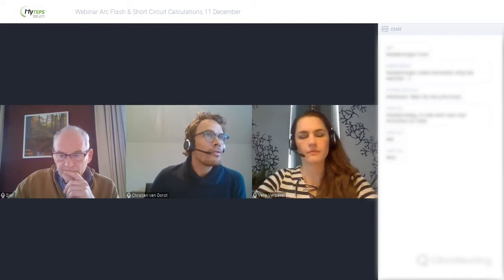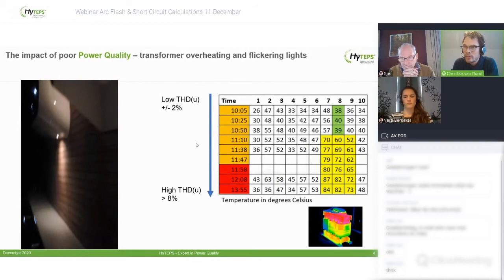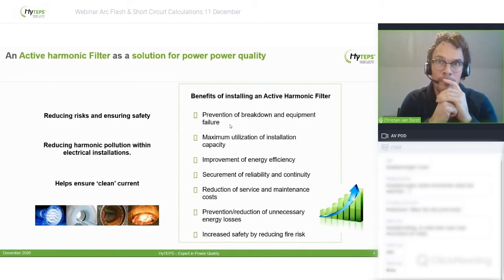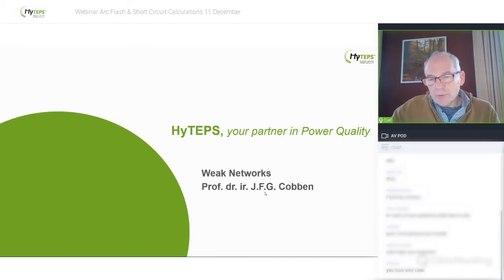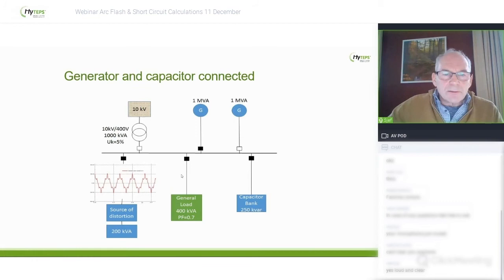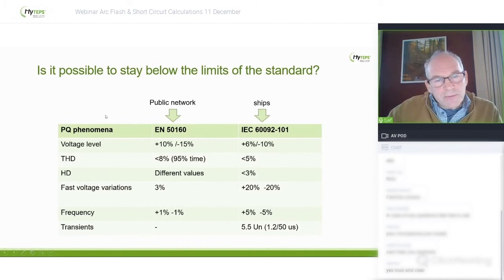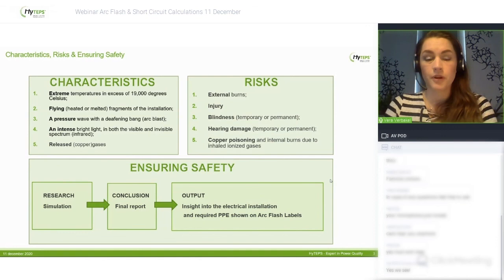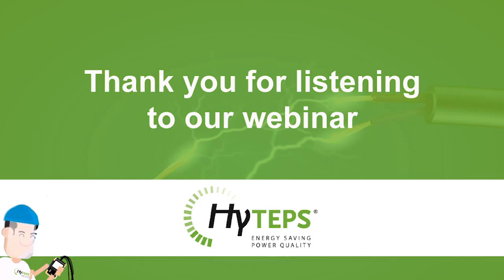Webinar Arc Flash & Short Circuit Calculations